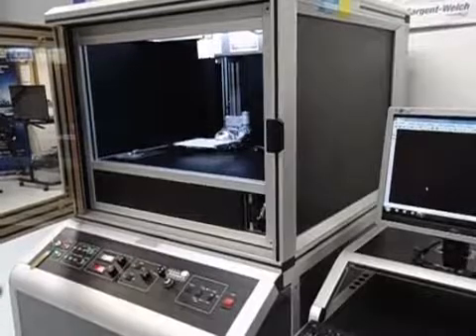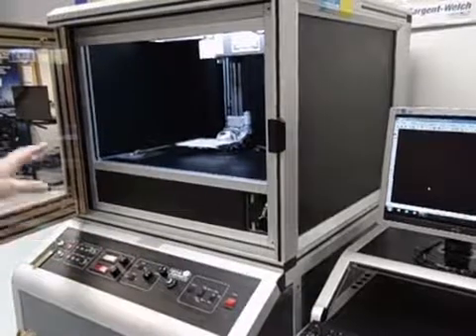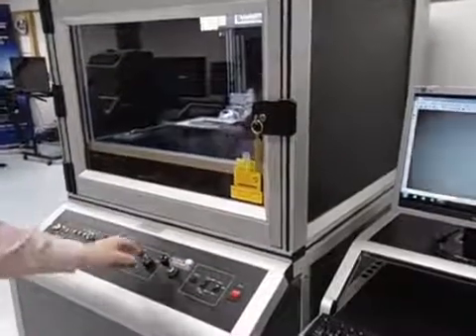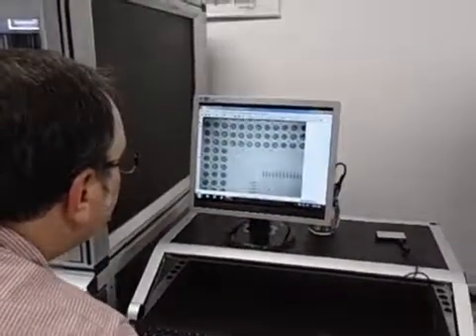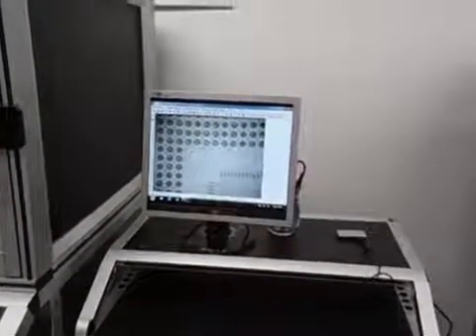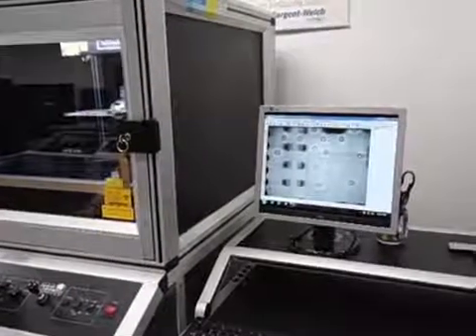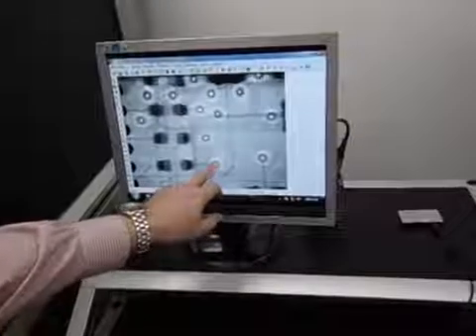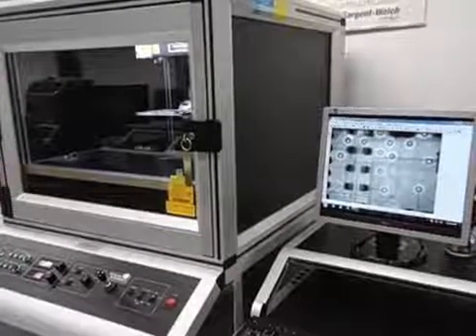BGA X-ray Inspection Demo 1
BGA X-ray Inspection Demo 1 instructional installation on the Jewel Box X-ray Inspection System demonstrated by Steve Zweig, VP of Glenbrook Technologies Sales.